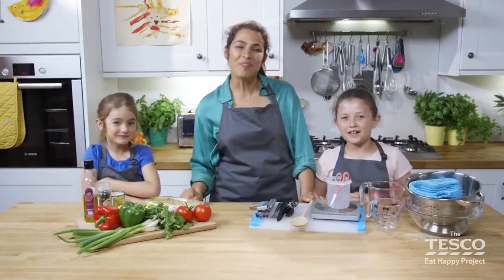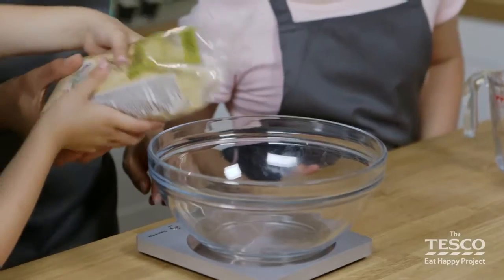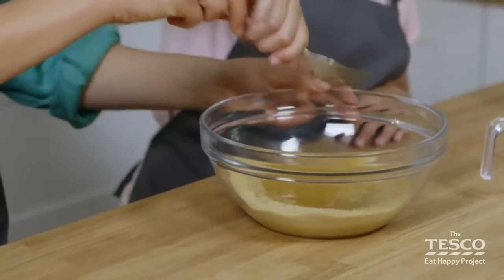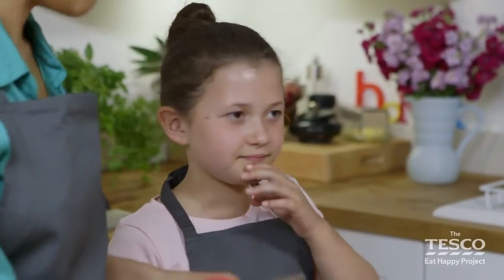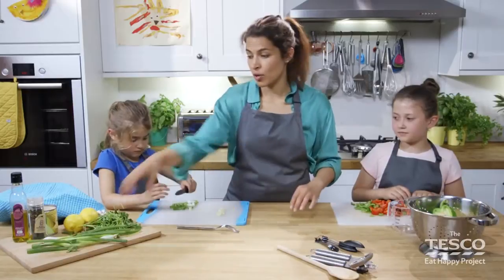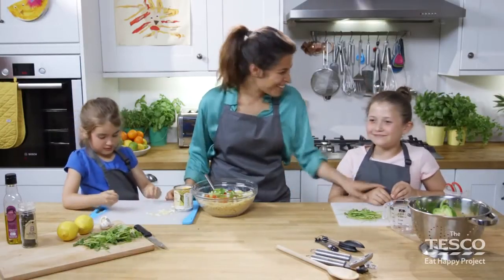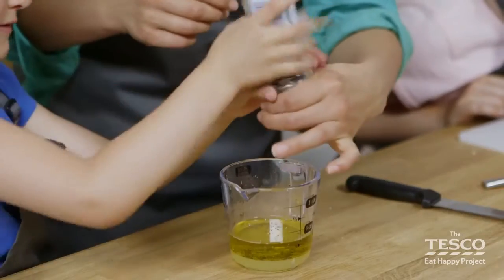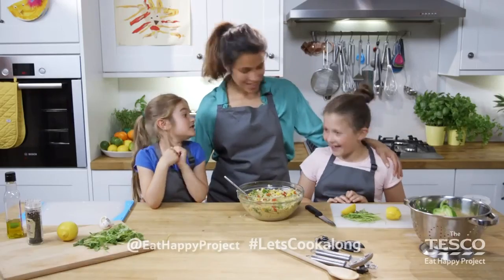How to make a colourful couscous in 10 minutes - Eat Happy Project recipes for children@